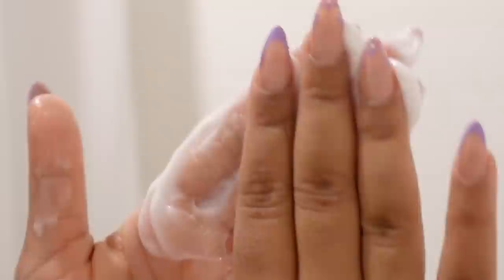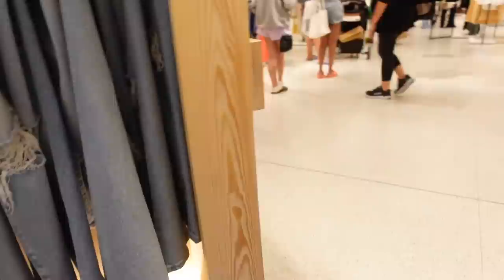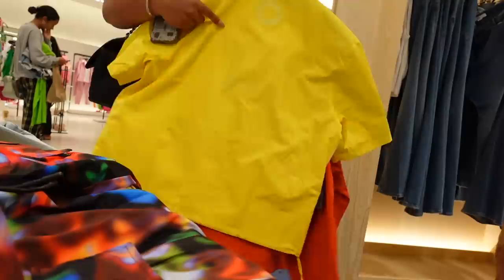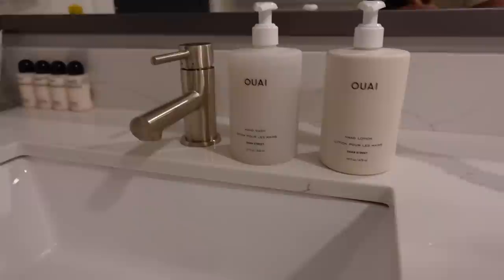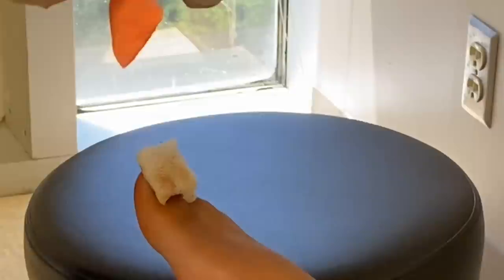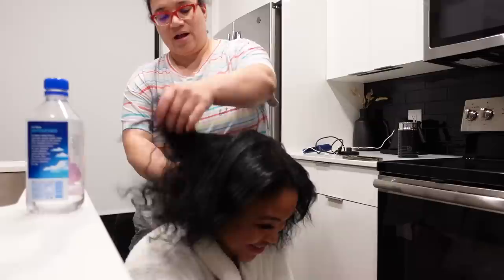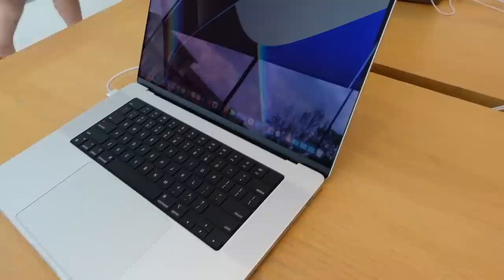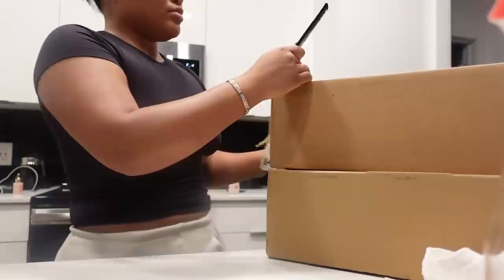VLOG: MY BIG TOE IS GONE + HOME SHOPPING + ZARA X RHUDE + HAIRCARE TREATMENTS (LED LIGHT & CRYO)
PRODUCTS:
MICRODERM SCRUB
FOOT MASK
SHEET MASK
MICELLAR WATER
FACE SERUM
GLOW TONIC
OUAI HAND WASH
OUAI HAND LOTION
NIKE SACAI BLACK
NIKE SACAI WHITE
LANCÔME Rénergie H.C.F. Triple Serum
LOGO Bronze Series 30 Tooth Thinning Shear
Soft Bonnet Hair Dryer
Heat protection
Dual Professional Straightening Pic

♡ Other Links:
-Brooklinen (Code: KirahO For $20 Off)